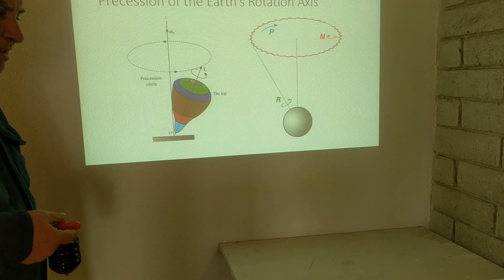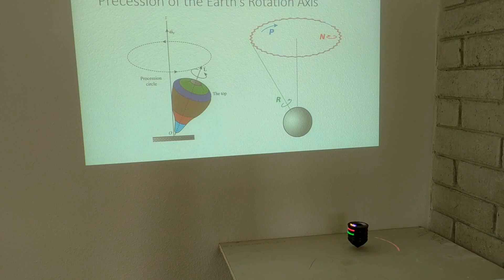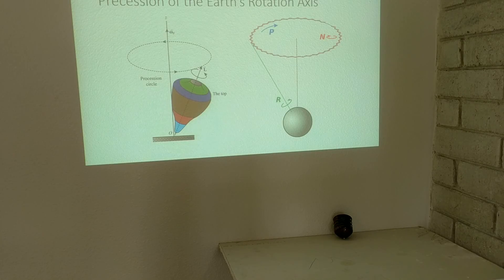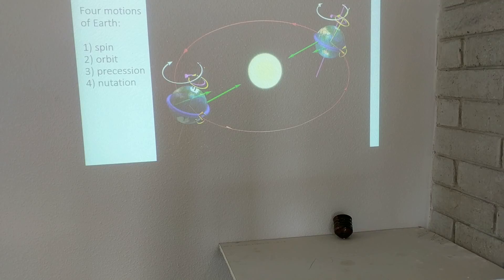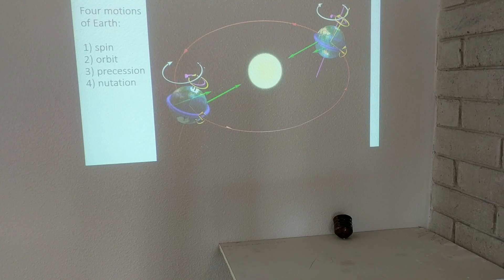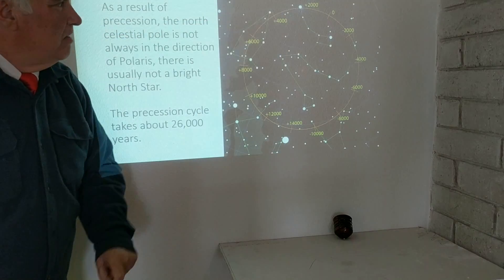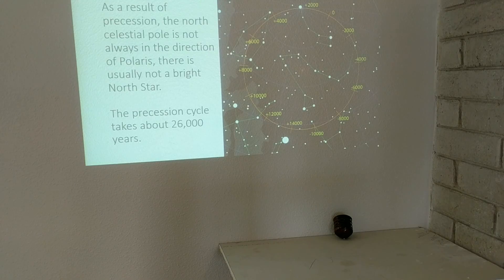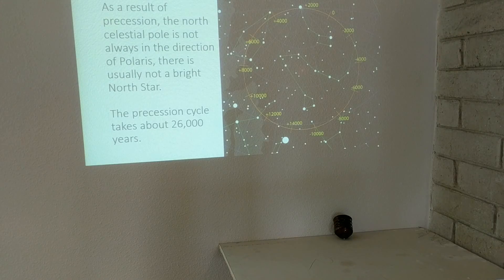Precession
A demonstration of precession using a top and description of the precession of the equinoxes of Earth